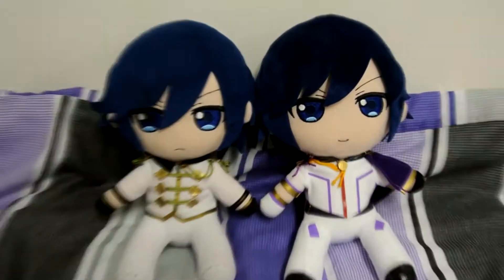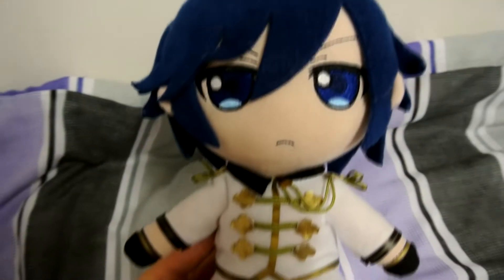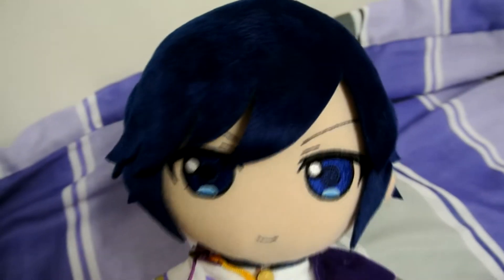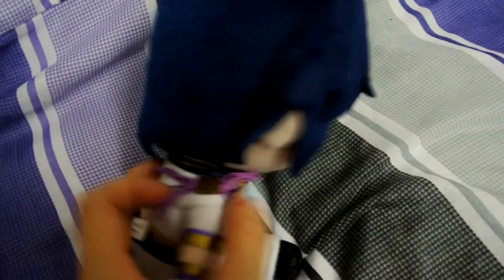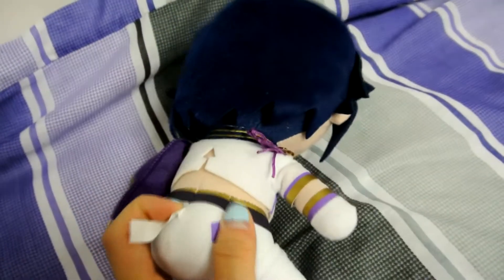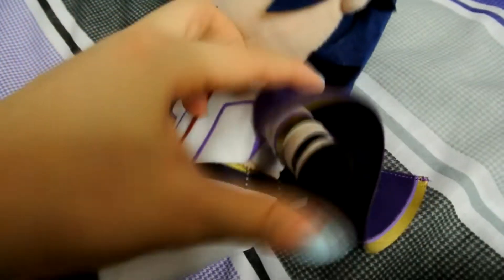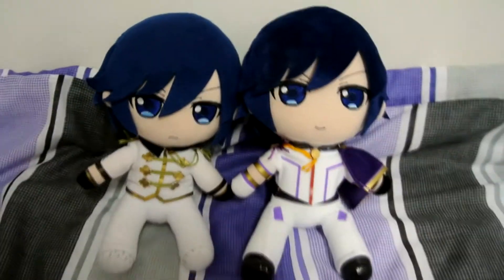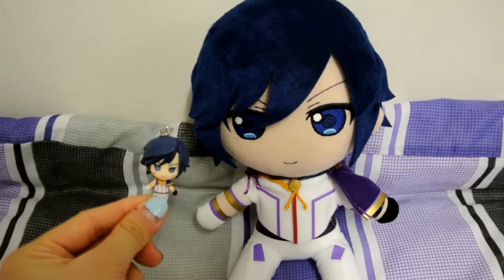Out of the Box- Tokiya Ichinose Plushies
New Cloudy Says update will be coming to soon to let you guys know what`s gonna happen for the rest of the month!!
HEADING TO MCM BIRMINGHAM COMICON THIS WEEKEND WHOO!!